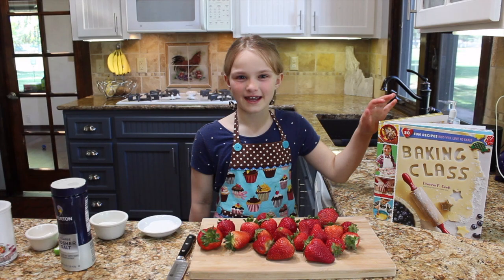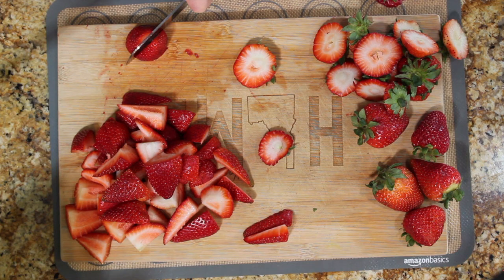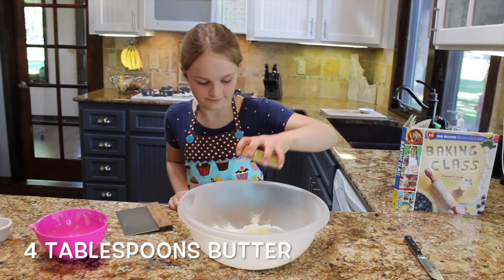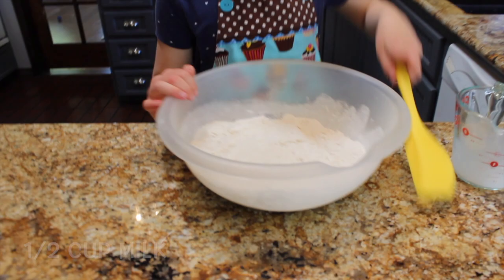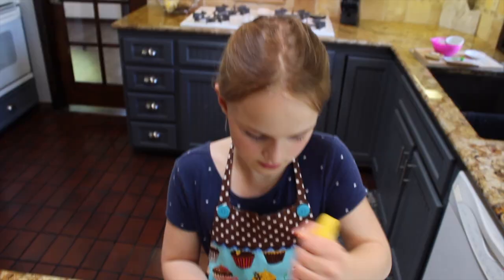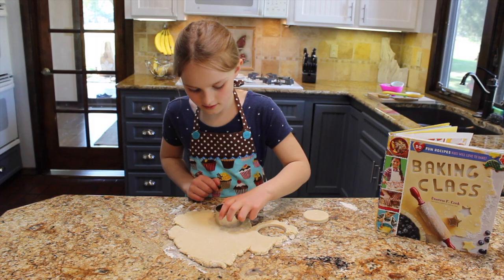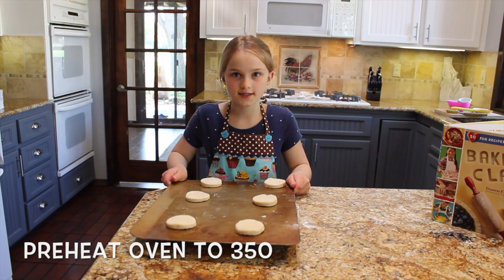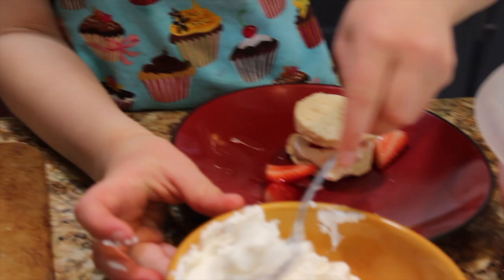Finley Bakes Mini-Strawberry Shortcakes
Finley takes you step-by-step through the Mini-Strawberry Shortcake recipe found in the book called "Baking Class - 50 Fun Recipes Kids Will Love To Bake!" by Deanna F. Cook.

Ingredients:

- 2 pints fresh strawberries, sliced (about 5 cups)
- 5 tablespoons sugar
- 1 3/4 cups flour
- 1/2 teaspoon salt
- 1 tablespoon baking powder
- 4 tablespoons butter
- 1/2 cup milk

This recipe makes 6 bite-sized treats.